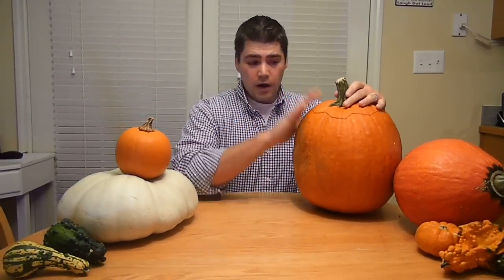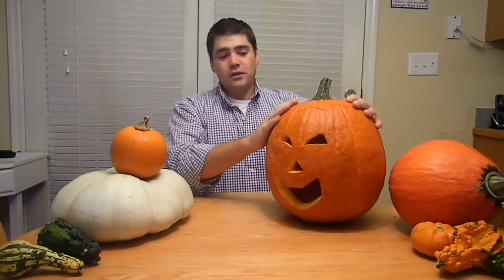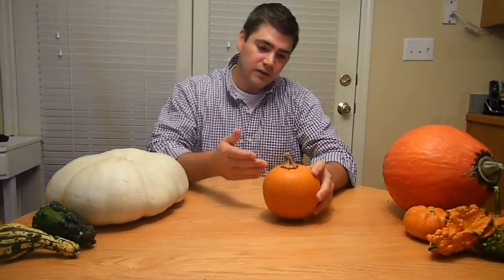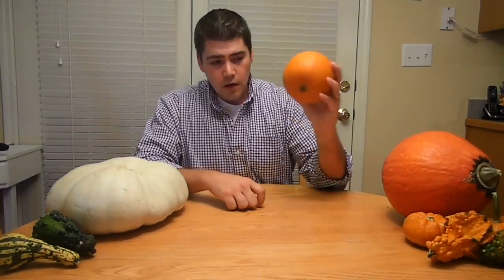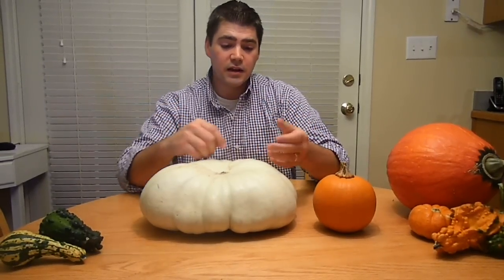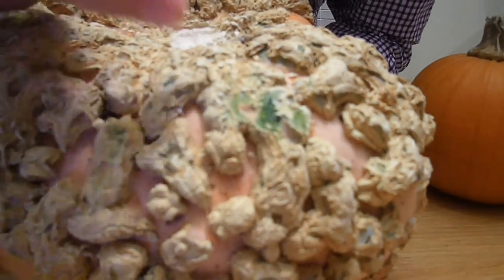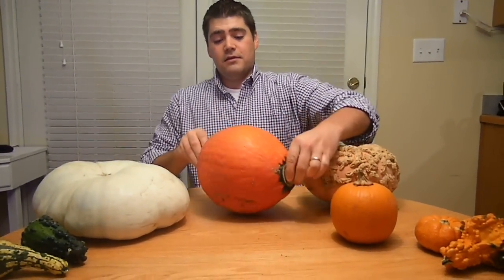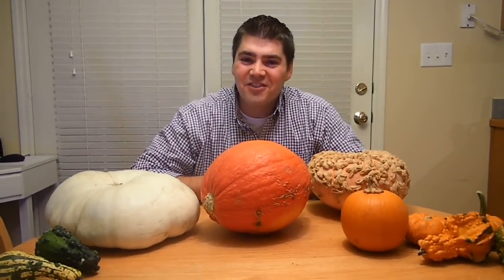Produce Geek - Pumpkins for Decorating vs. Pumpkins for Baking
Can you bake with jack-o-lantern pumpkins?  What about other pumpkins?  Jonathan Steffy of chats about a few pumpkin varieties, which are good for baking, which are not, and touches on how to prepare them to be used in pumpkin pie.  Peanut Pumpkin?  Sugar Pie?  Baby Pam?  Golden Hubbard Squash?  Learn more in this short video.